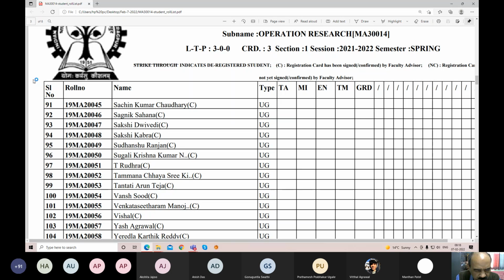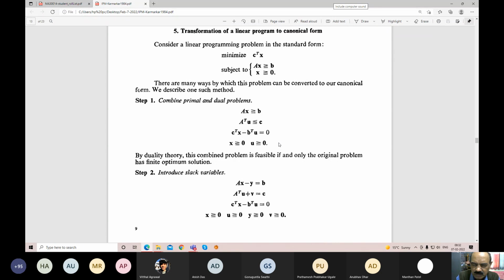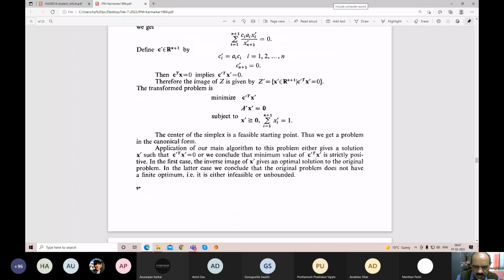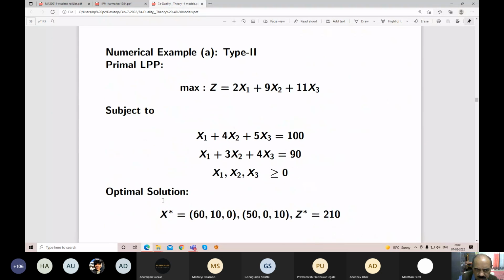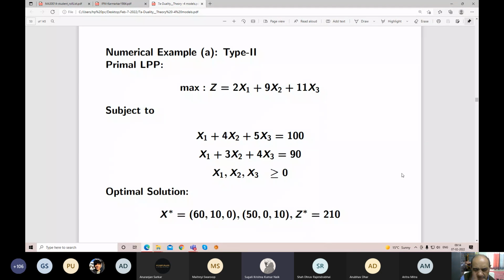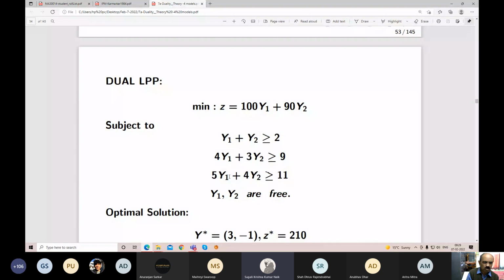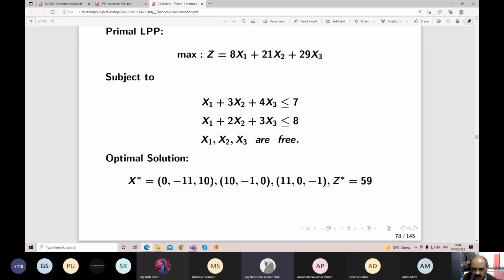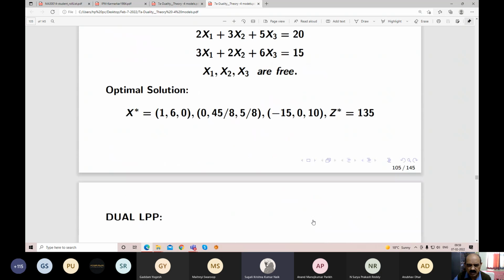W06_10_2022-02-07_Mon